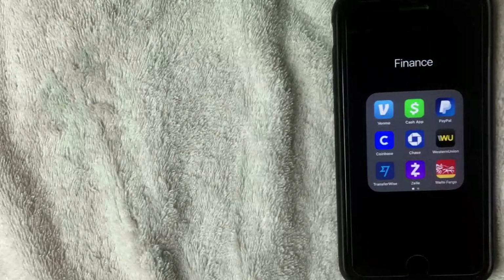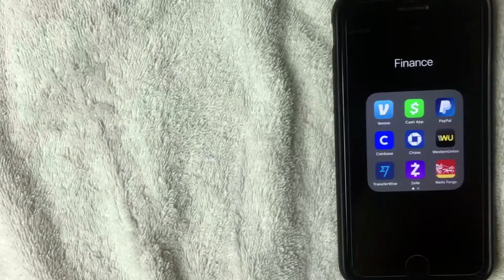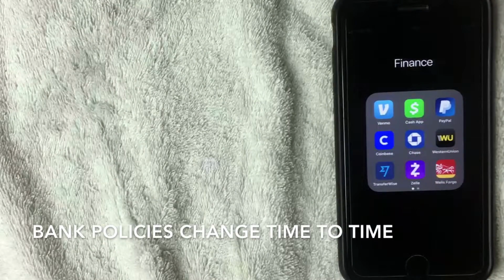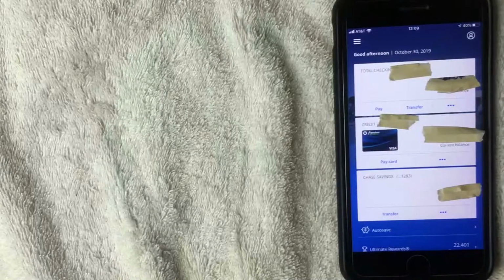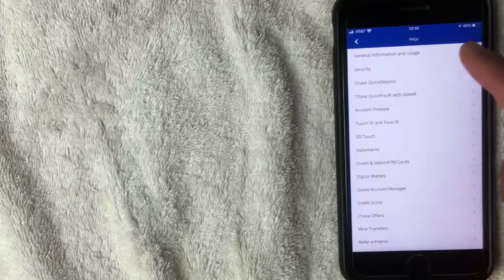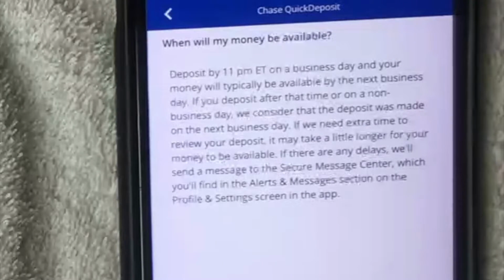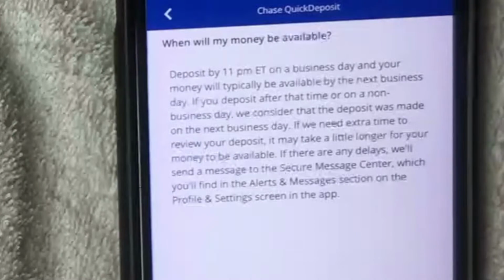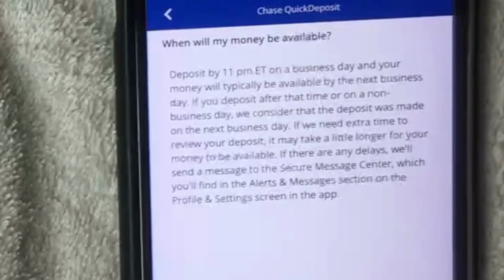✅ How Long Until Funds Available With Chase Quick Deposit? 🔴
Deposit money with Chase QuickDeposit without visiting a branch
With Chase QuickDeposit, our remote deposit solution, you just scan your paper checks and send the scanned images electronically to Chase for deposit into your checking account. Chase QuickDeposit can help you streamline your deposits and gain access to your funds. You’ll save time and money while you enjoy 24/7 convenience with Chase QuickDeposit.